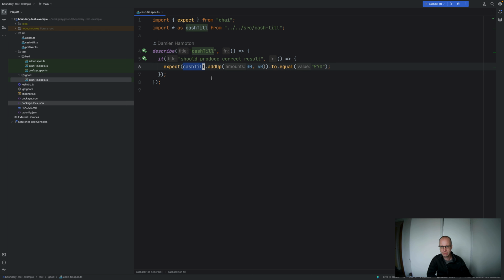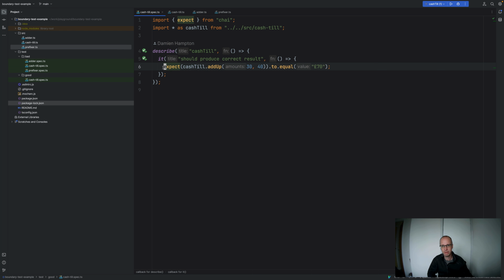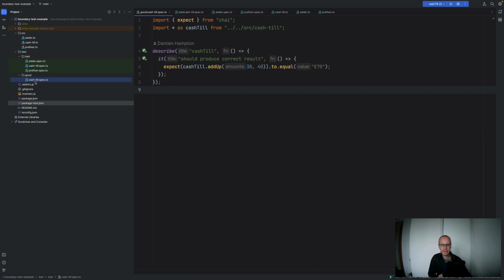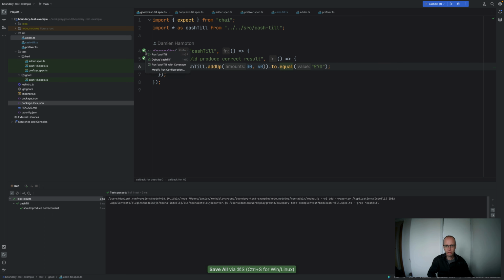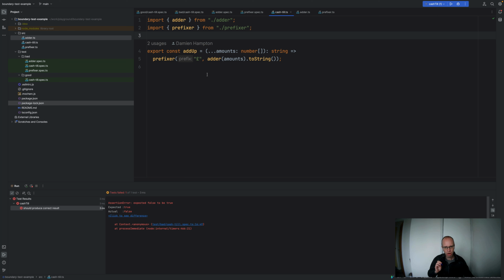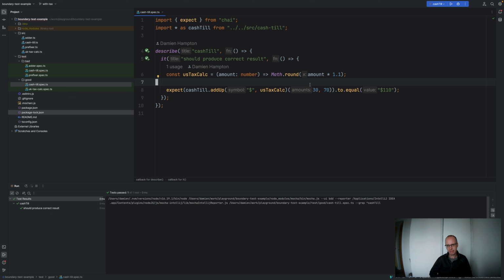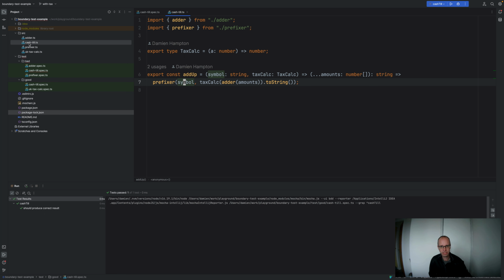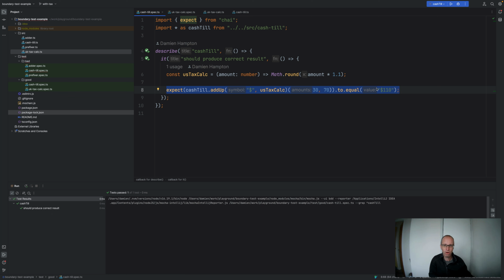Good unit tests and avoiding testing implementation details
(main branch and with-tax branch)